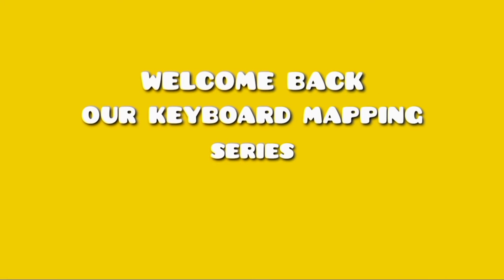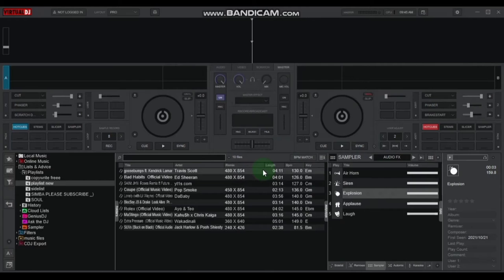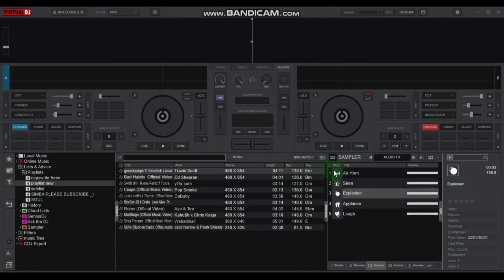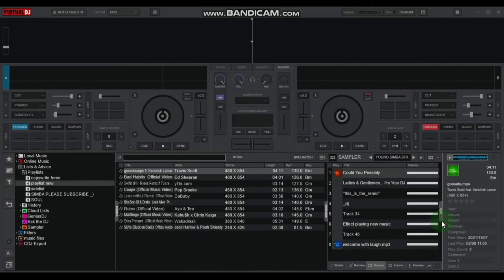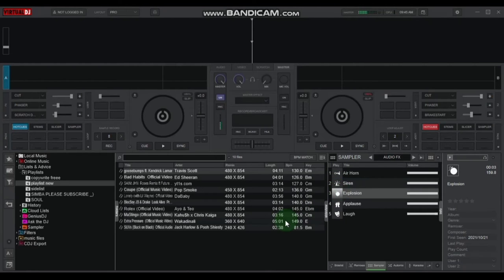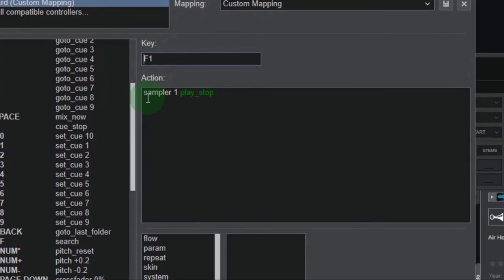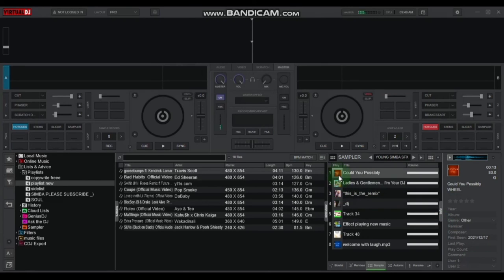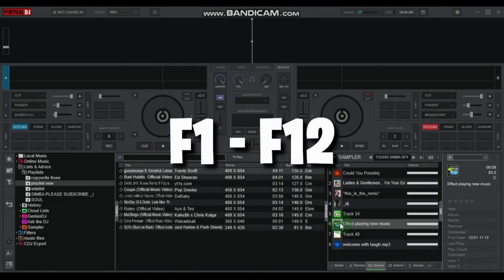DJ EFFECTS MAPPING on Virtual Dj | virtual DJ 2021 tutorials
Welcome to our Keyboard mapping series.

Today we look at how to map your dj sound effects.

CHAPTERS:
0:00 - Intro
0:07 - Sound Effects Location
0:19 - Custom DJ Sound Effects
0:29 - Activating & deactivating Sound Effects
0:33 - Activating Effects Using the Mouse
0:44 - Activating Effects Using the Keyboard
0:48 - Virtual Dj Mapping Settings

VIRTUAL DJ MAPPING SERIES

• Effects Mapping : Current video dummy 😂

• LOOPS Mapping : Uploading Soon

- HIDDEN settings on VDJ (including how to add your DJ NAME)